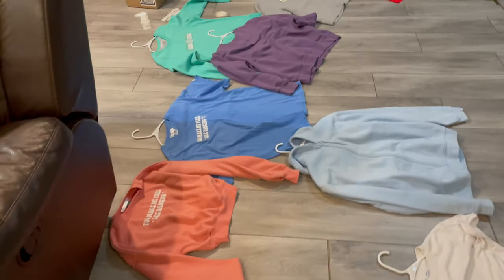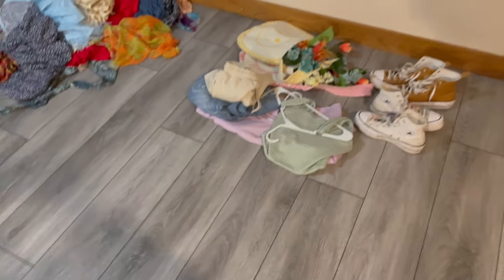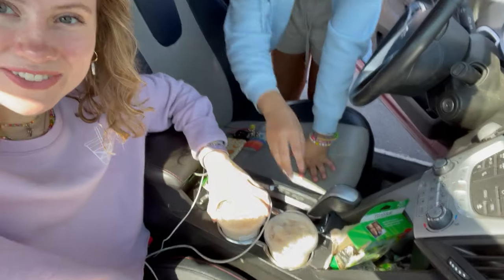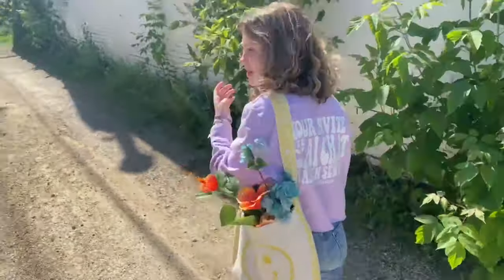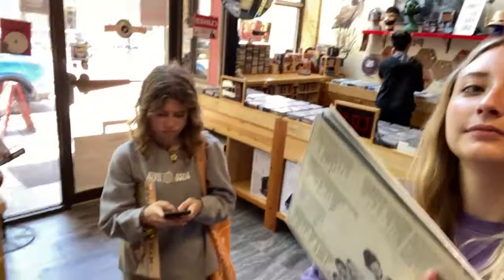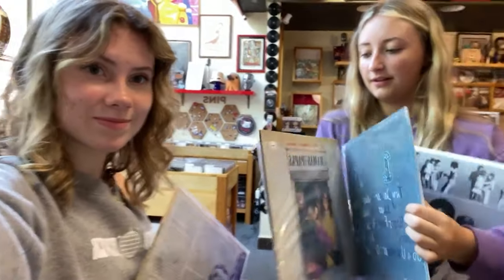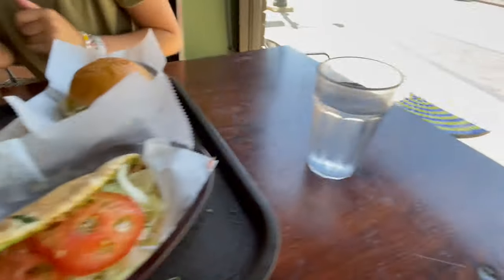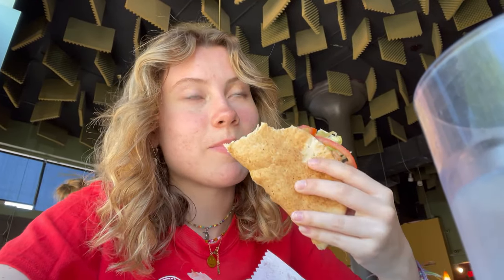what shooting a clothing line is actually like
for pictures especially if you're in the wisconsin area !!!